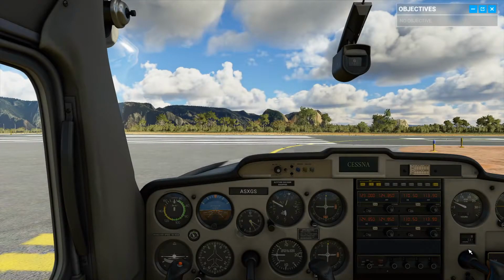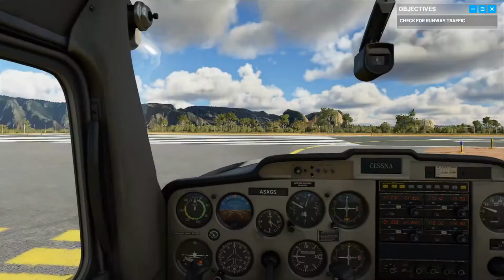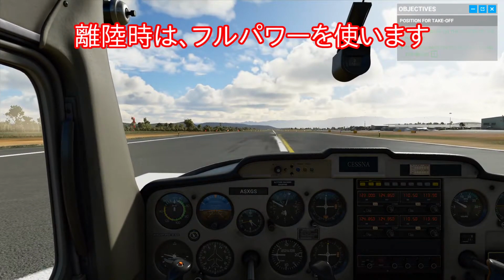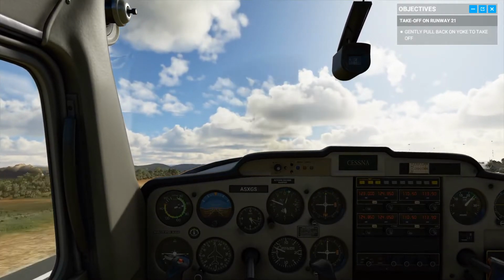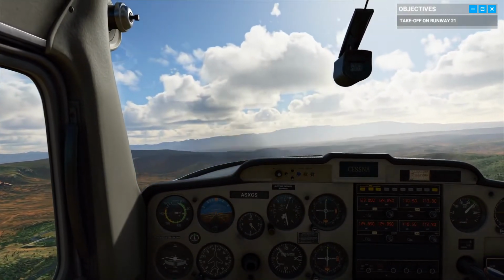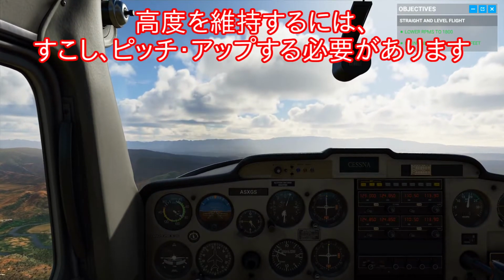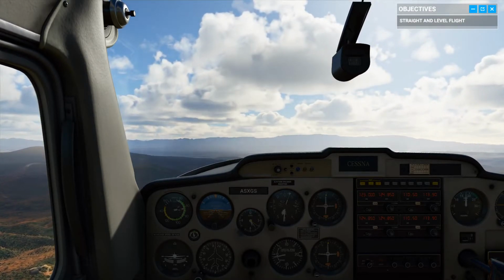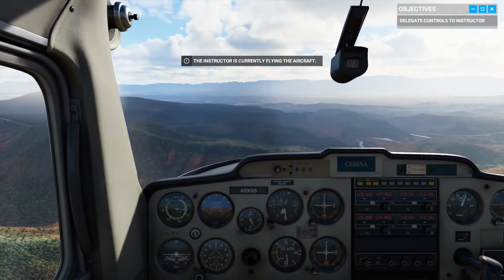[MSFS2020]フライト・トレーニング３。TAKE OFF & LEVEL FLIGHT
操縦桿は、クリックで消せます。機種によっては邪魔ですよね